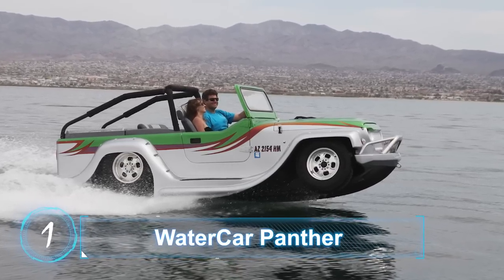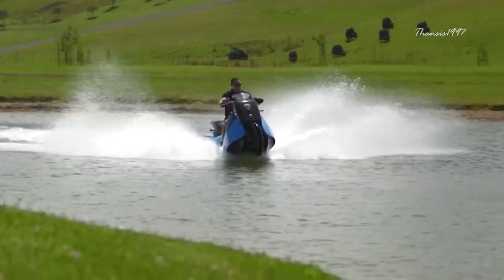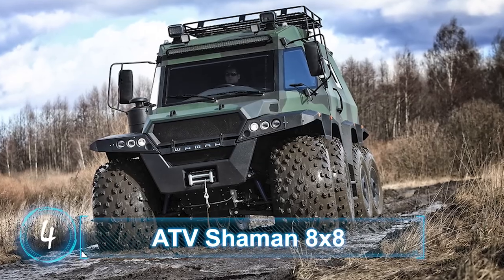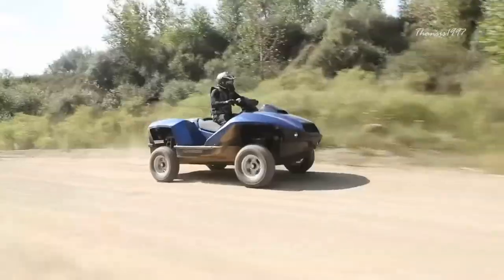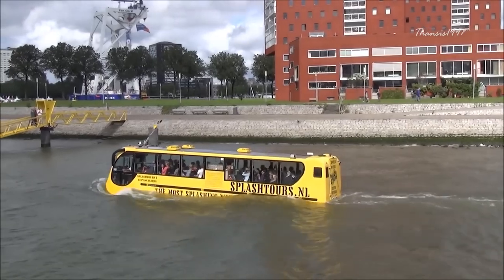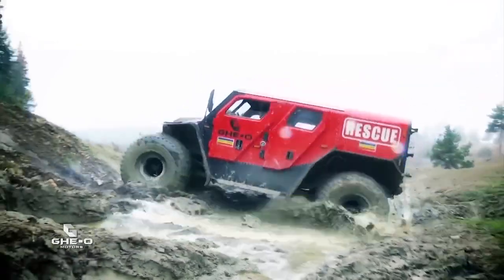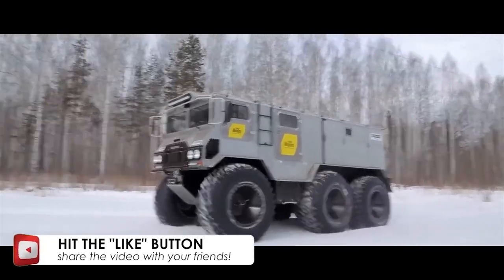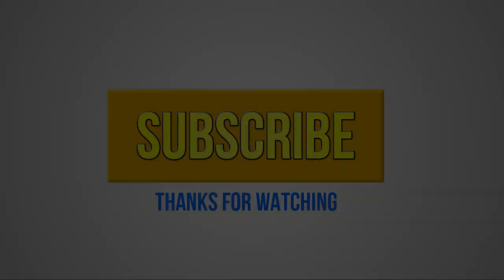COOLEST AMPHIBIOUS VEHICLES ON EARTH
Top Vehicles that can travel by road and on water too